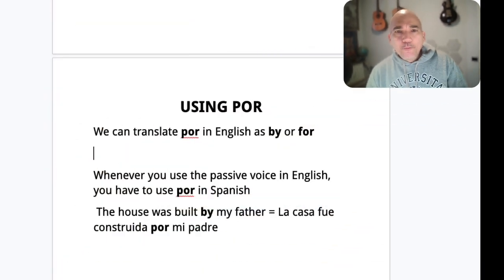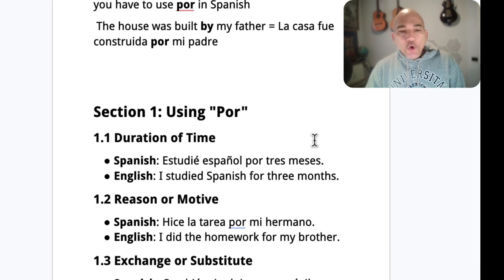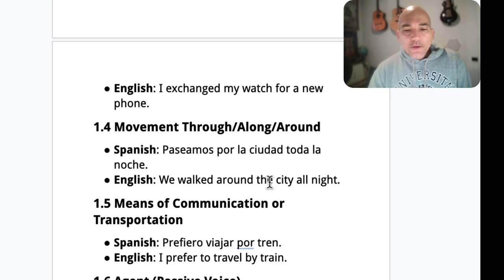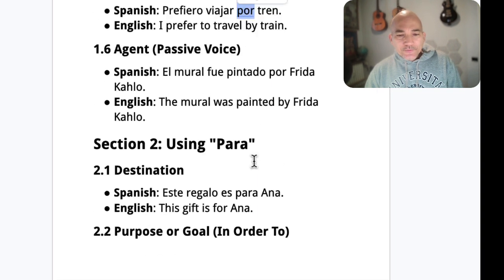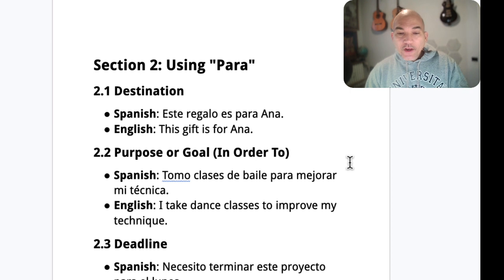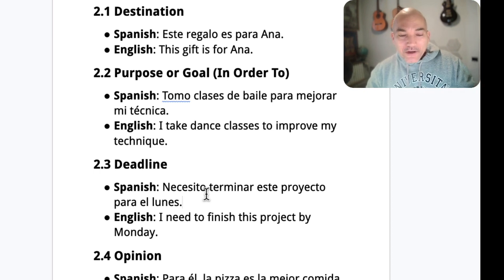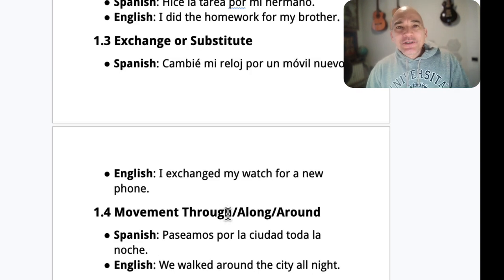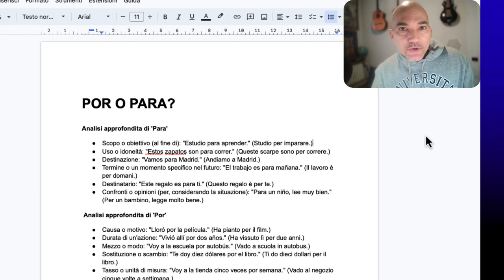Por vs Para in Spanish: When to Use Each (Guide for English Speakers)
When to use por and when to use para in Spanish, with simple rules and examples explained in English.

Use por for:
- the agent in the passive voice (by): La casa fue construida por mi padre. The house was built by my father.
- duration of time: Estudié español por tres meses. I studied Spanish for three months.
- a reason or motive, or doing something in someone's place: I did the homework for my brother.
- exchange or substitution: Cambié mi reloj por un teléfono nuevo. I exchanged my watch for a new phone.
- movement through, along or around: we walked around the city all night.
- means of communication or transport: I prefer to travel by train or by plane.

Use para for:
- the recipient or destination: Este regalo es para Ana. This gift is for Ana.
- a purpose or goal (in order to): I study Spanish to travel to Latin America.
- deadlines: Necesito terminar este proyecto para el lunes. I need to finish this project by Monday.
- an opinion: for him, pizza is the best food.
- comparison or contrast: Para ser tan joven, sabe mucho. For being so young, he knows a lot.
- employment: who do you work for?

🗣️ Practice speaking with AI on FluentAIPro: reading, conversation and pronunciation feedback.